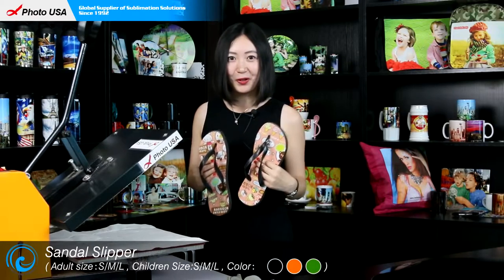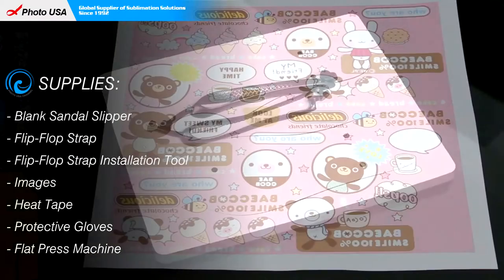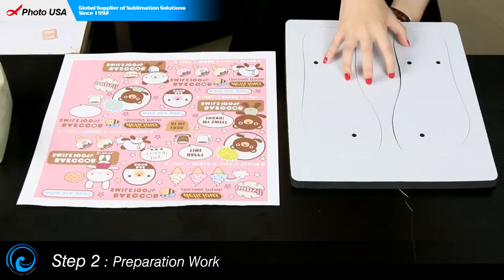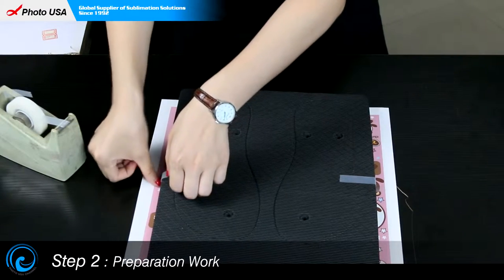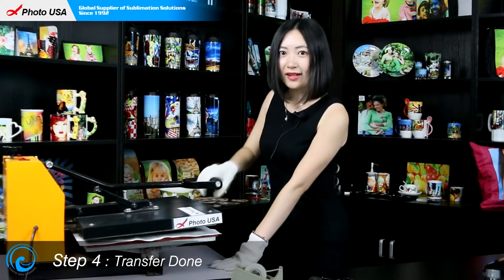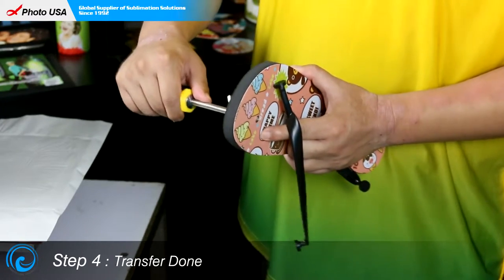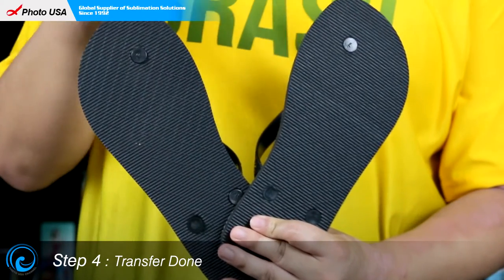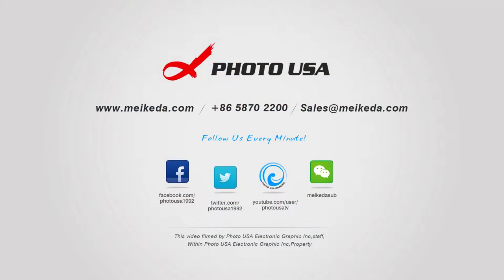Flip flops printing - Photo USA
This is the best video to tell you how to DIY you own unique sandle slippers! It must be very cool to ware your own designed flip flops! Ok, prepare a pair of flip flops, and preheat your flat press, let's begin!